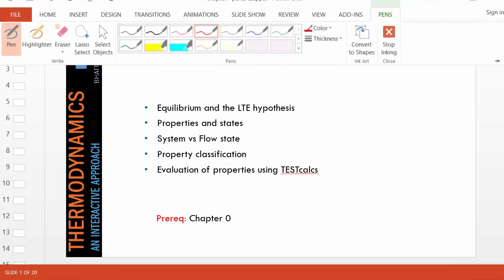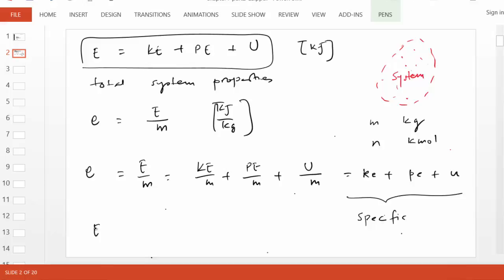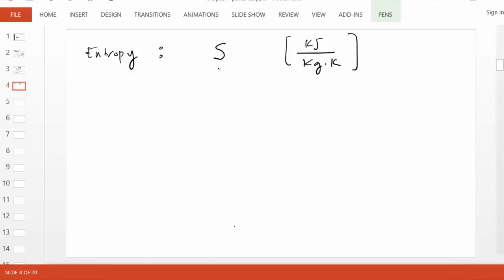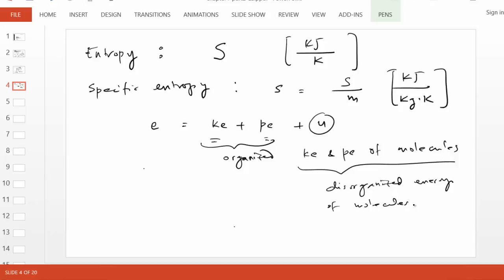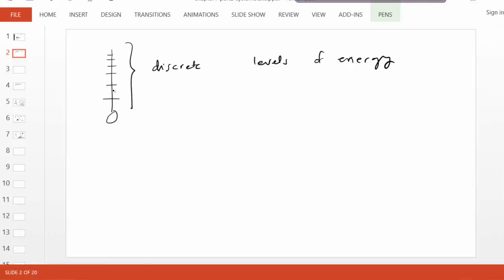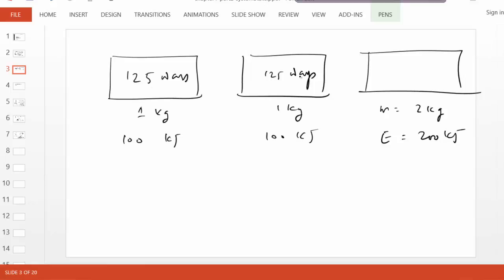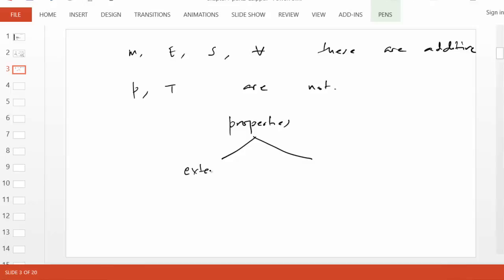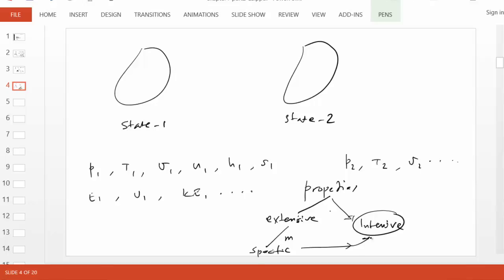ch1-systemState-thy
Description of a system state: mass, energy, entropy, and other properities of a system